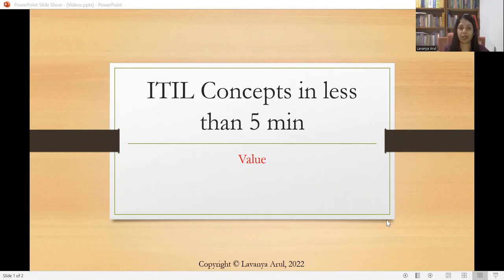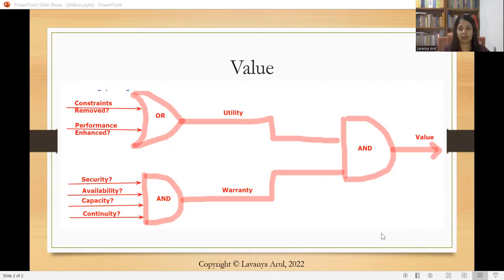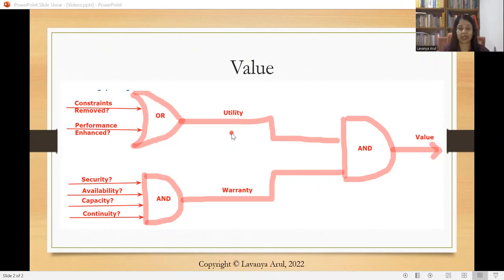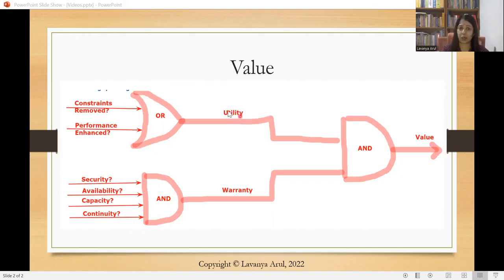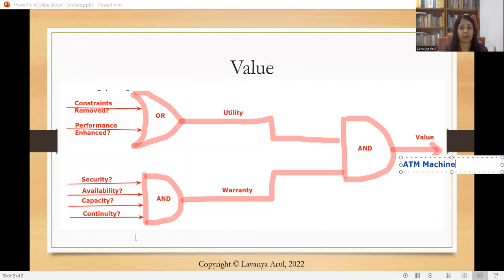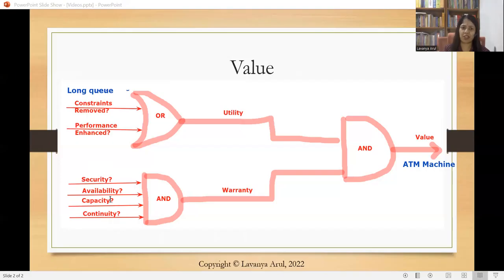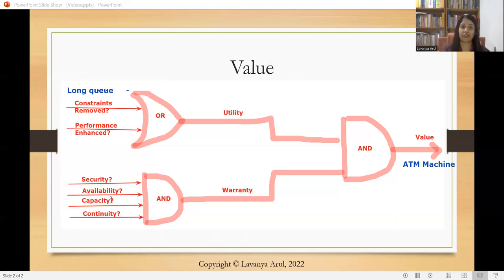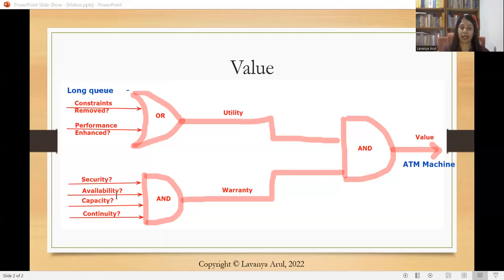ITIL Concept - Value